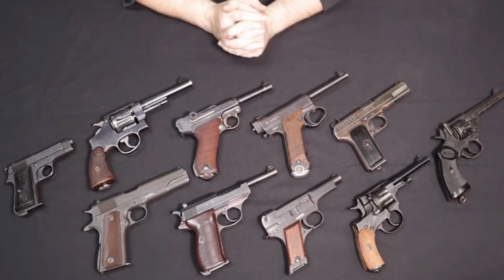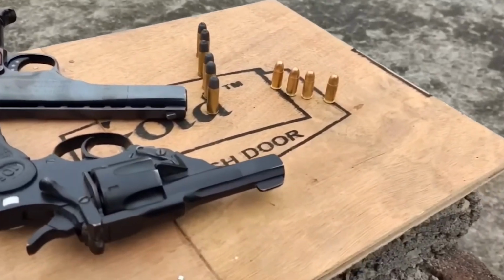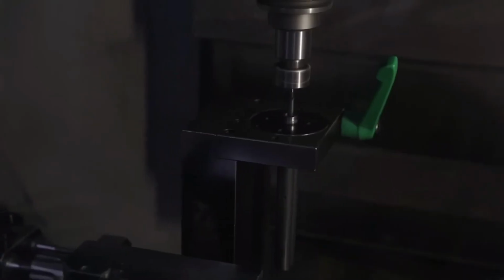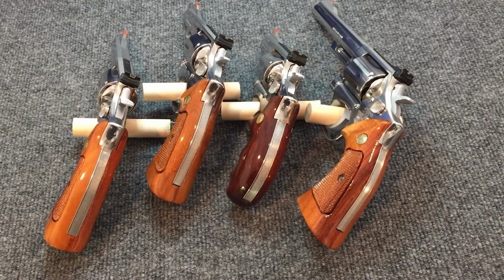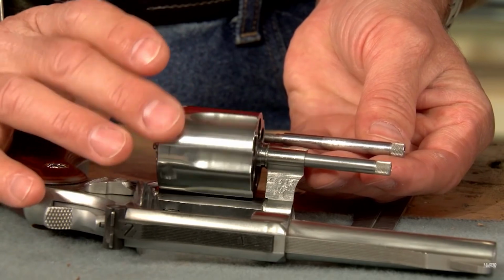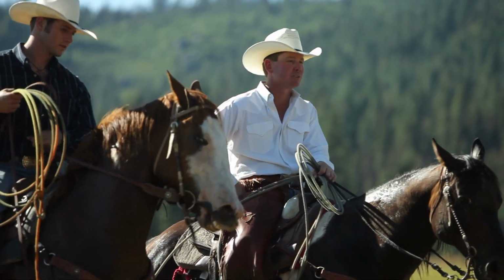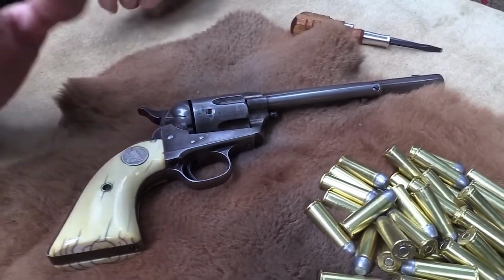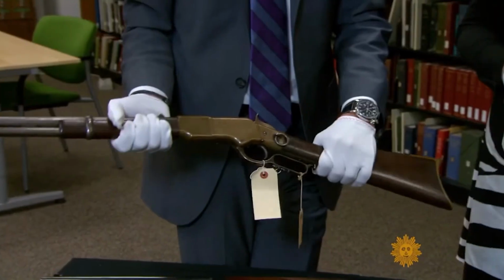Most USEFUL Handguns of the Old West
Welcome to this video where we'll be discussing the most useful handguns used during the Old West era. However, please note that this will be a brief overview of each firearm and not an in-depth analysis of their various models, calibers, or barrel lengths. It's important to keep in mind that many of these guns went through multiple iterations and variations, and were sometimes used by both lawmen and outlaws, leading to potential confusion when trying to attribute a specific handgun to a particular individual or event. In fact, it was not uncommon for gunmen to switch between different models and manufacturers or carry multiple handguns during their escapades. In this video we have featured some of the most useful handguns from the wild west.